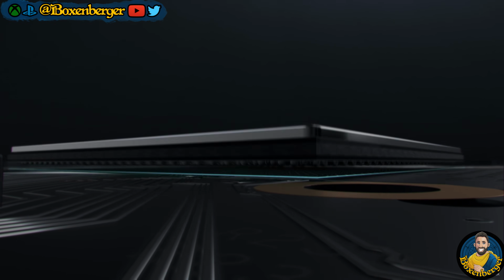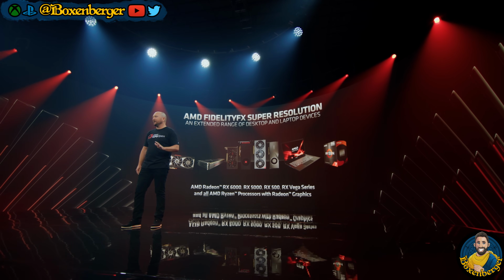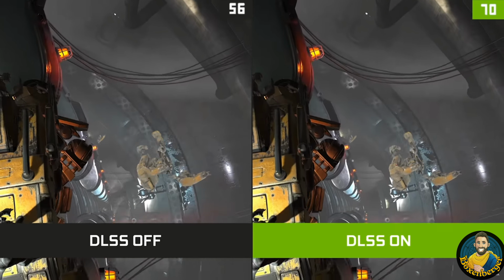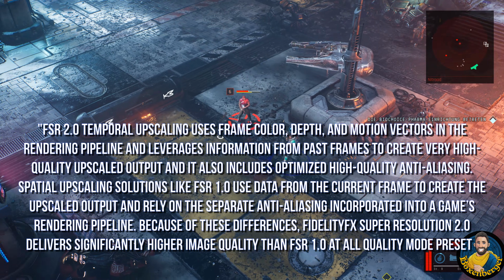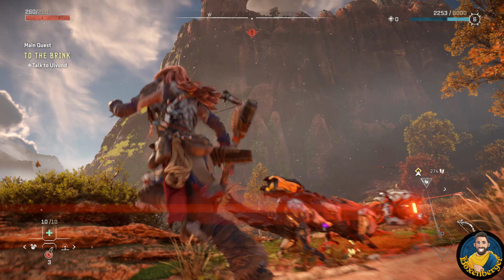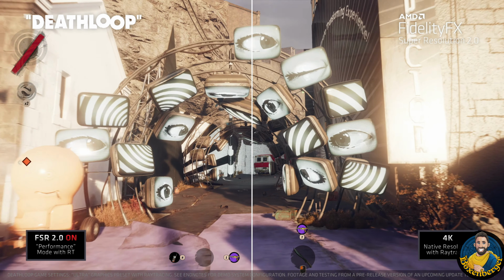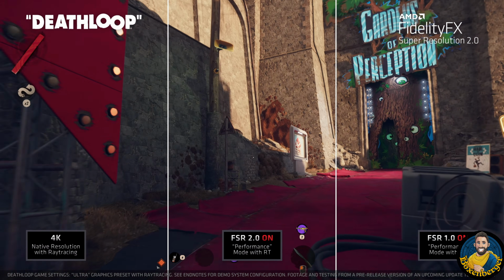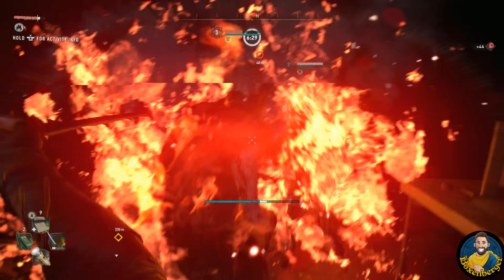How The Performance Boost For Xbox Series X/S & PS5 Works | AMD FidelityFX Super Resolution 2.0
AMD has announced Fidelity FX SuperResolution 2.0 aka FSR 2.0
In this video we discuss how FSR 2.0 works, what benefits it brings towards FSR1.0 and why current Gen console owners - Xbox Series X&S and PS5 - can be excited for a huge performance boost.